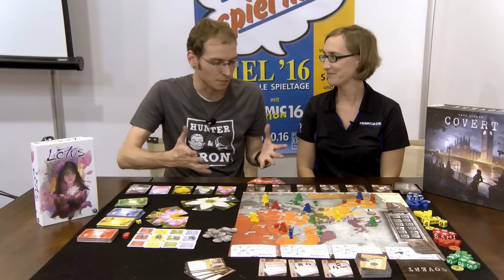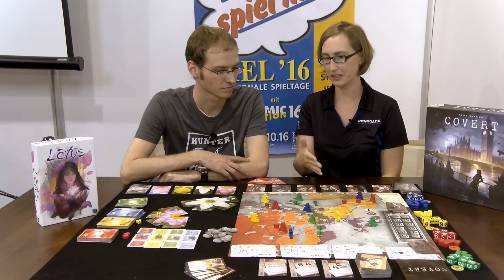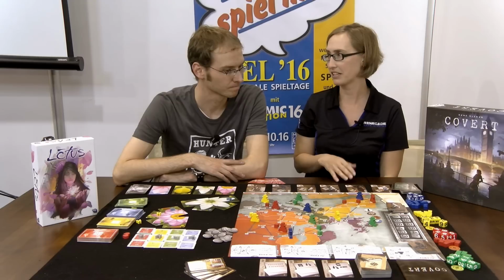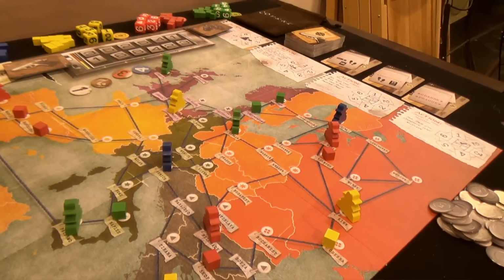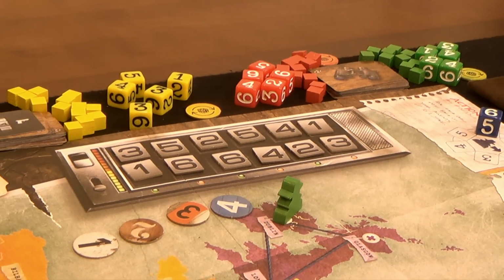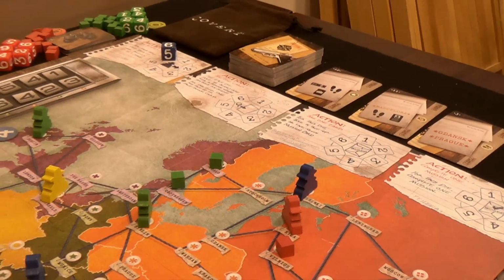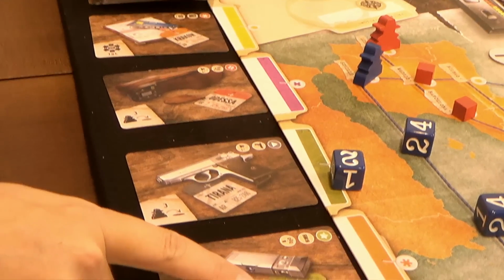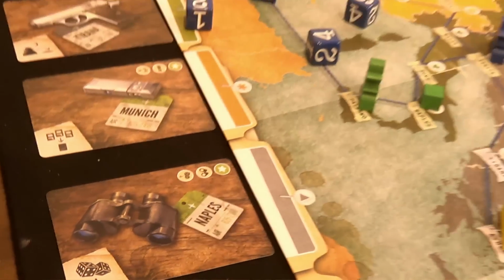Covert - Lotus - Brettspiel - Essen 2016 live - English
Neben Covert hatte Renegade Game Studios noch das wunderschöne Lotus dabei.

Durch das Benutzen dieser Partnerlinks beim Spielekauf kannst Du unsere Arbeit unterstützen. Dir entstehen dabei keine zusätzlichen Kosten. Vielen Dank.

▶Unser Livestream entstand mit freundlicher Unterstützung des Friedhelm Merz Verlags.

Für dieses Video stand uns ein Rezensionsexemplar zur Verfügung.

Hunter & Cron werden unterstützt von:
Noch nie war Spiele kaufen und leihen so einfach.
Dein Brettspiel-Fachgeschäft in Berlin mit der größten Auswahl.
Dein Videomagazin mit News, Tests, Spezials, Videos.